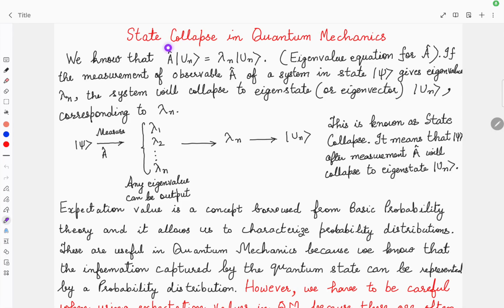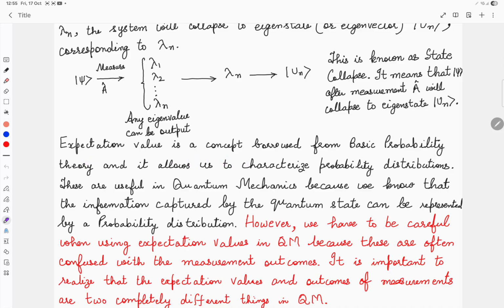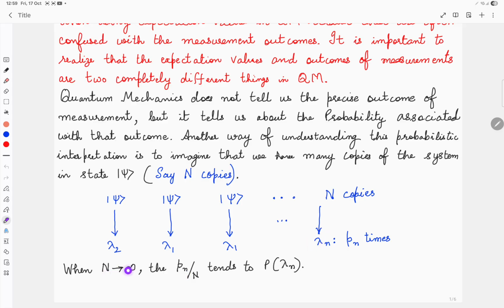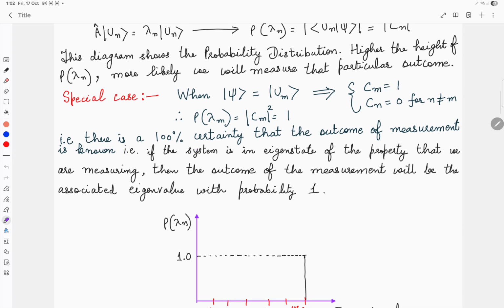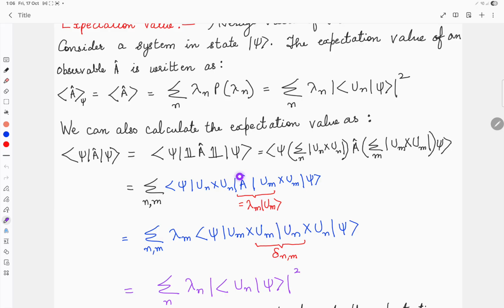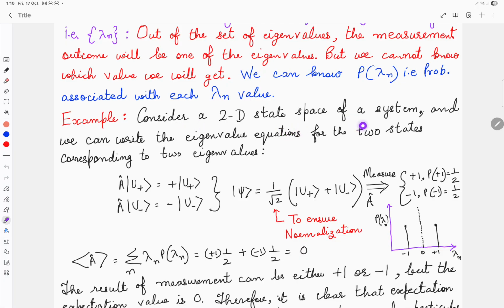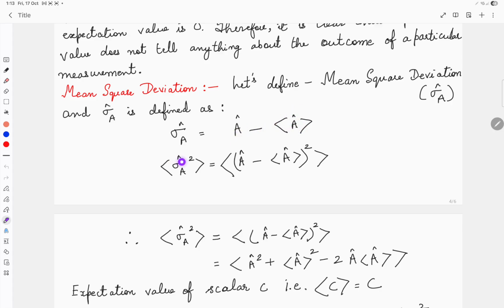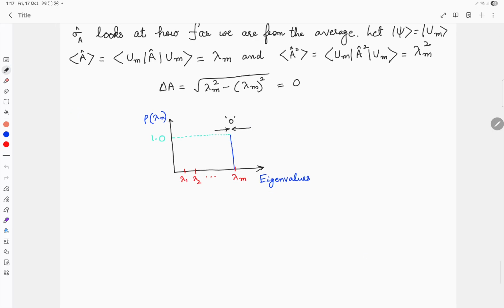Quantum State Collapse: Expectation Value and Root Mean Square Deviation